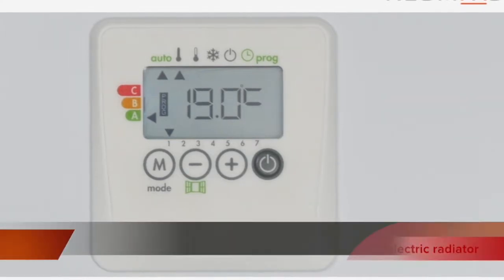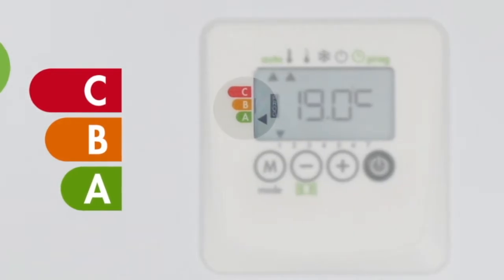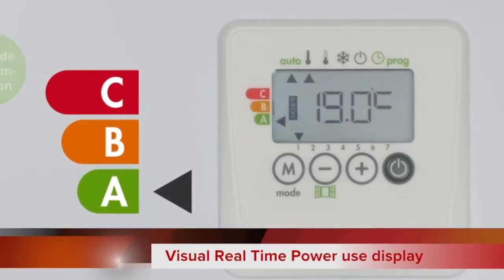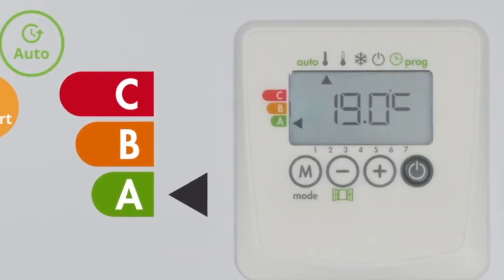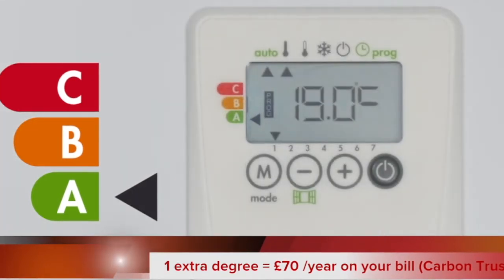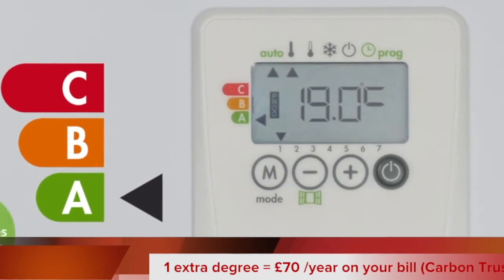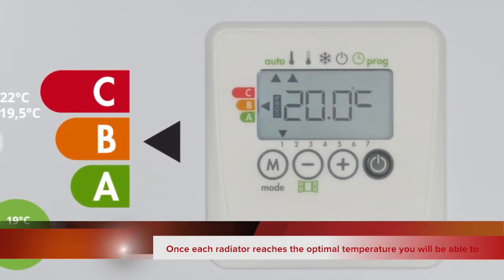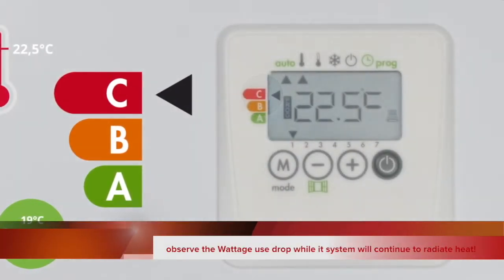Cali Sense Smart Electric Radiators | Real time energy consumption | Wattage use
Intelli Heat Tutorial | Real-Time Energy Use Readout on the Cali Sense, The Cali Sense LCD control screen shows you how many Watts are being used in real-time! See just how affordable to turn on intelli heat smart electric radiator, or one zone, or the whole electric heating system.